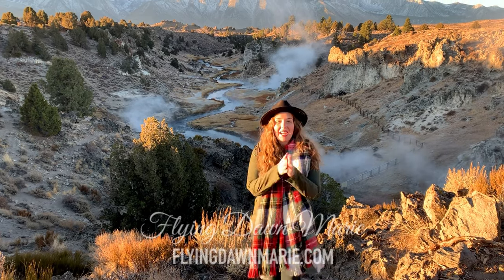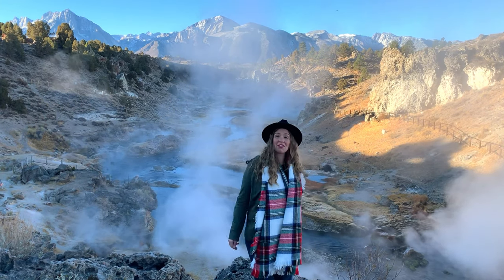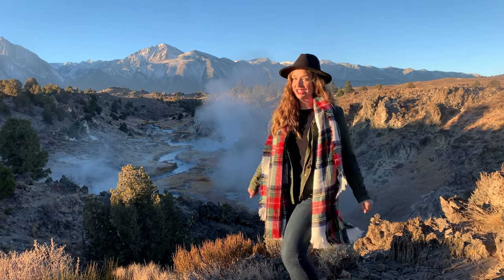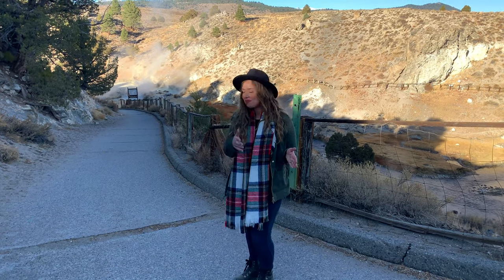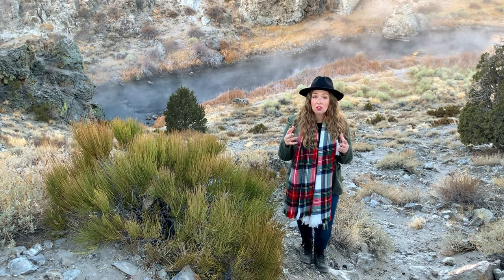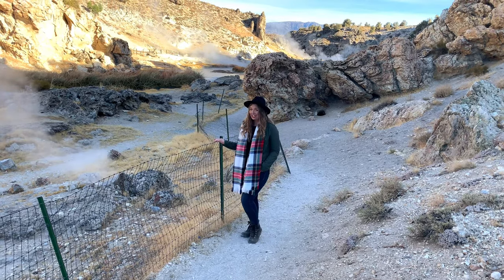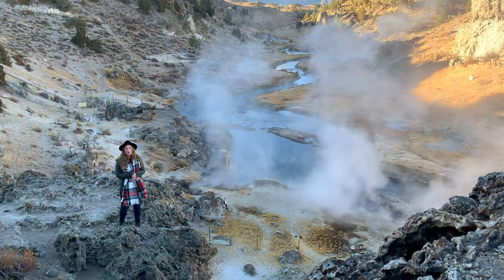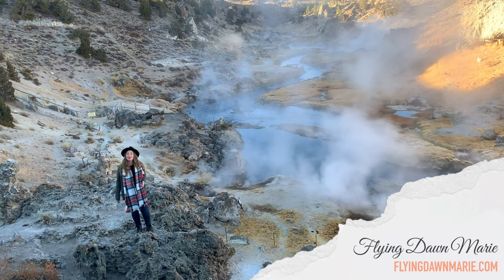VLOG 66: Hot Creek Geological Site (Mammoth Lakes, CA)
Today we're heading just south of Mammoth Lakes, California to visit a truly unique creek bed which boasts fumaroles, steam vents, and periodic geyser eruptions. Welcome to the Hot Creek Geological Site.

This otherworldly area is the result of a 700,000 year old volcanic explosion, and the landscape here is always changing and evolving. Molten magma deep within the earth rises through cracks and vents, creating this unique and aptly named hot creek before us.

While entering the water is strictly prohibited due to the unpredictable geyser activity and rapid temperature fluctuations, a 1/2 mile guided trail offers wonderful views of this area from the high overlooks above the creek to up close views just yards from the waters edge.

For more information about this unique area, see my "Hot Creek" blog post